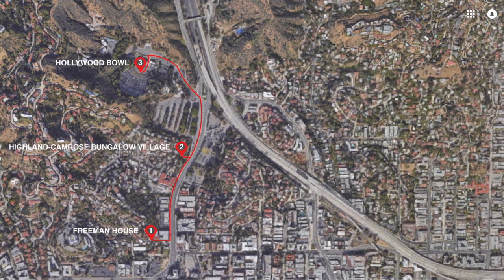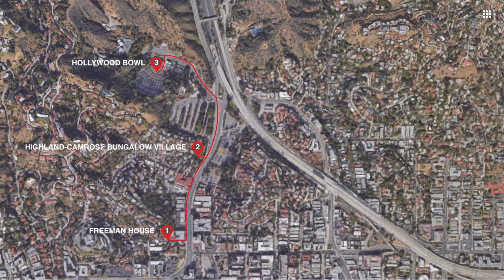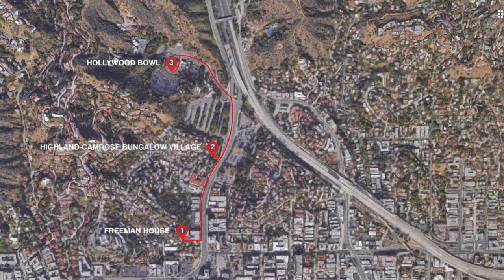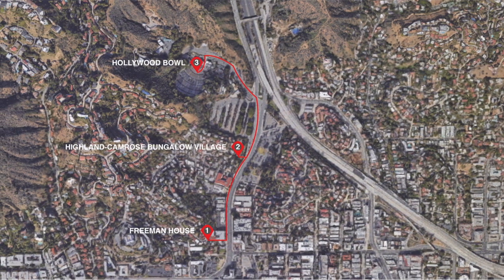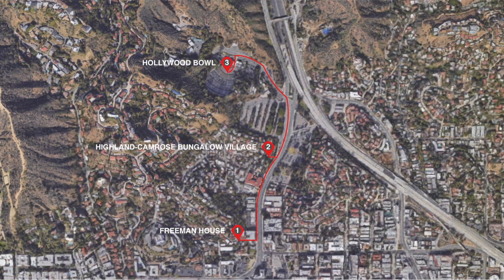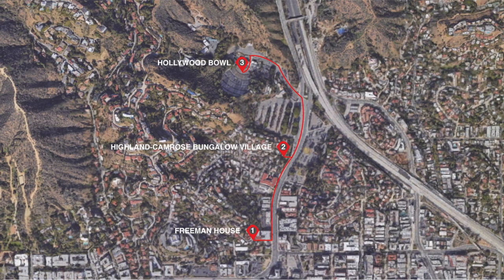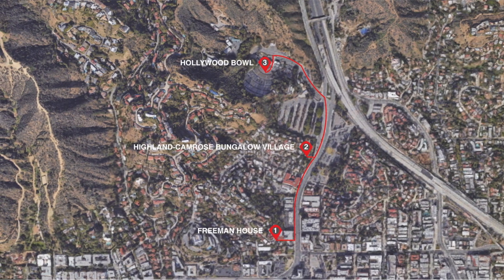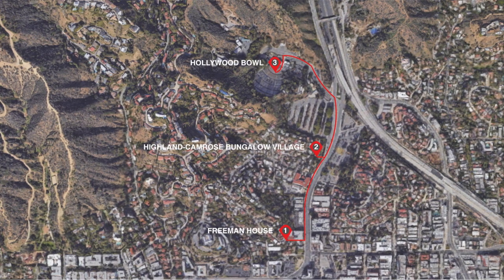ARCH444 FINAL PROJECT AUDIOTOUR HANJUN JIA